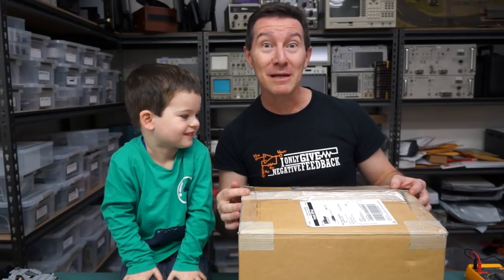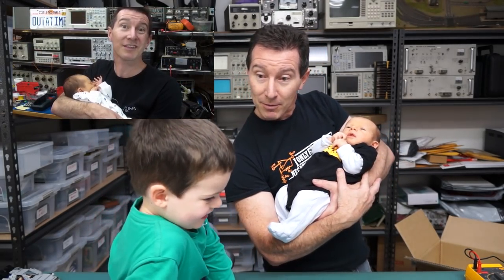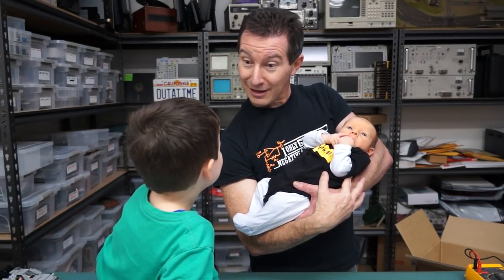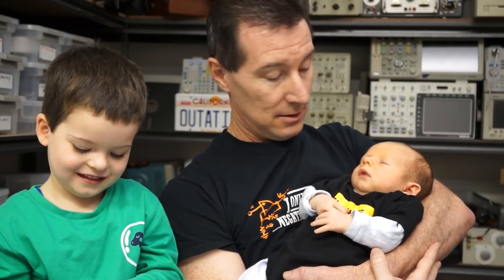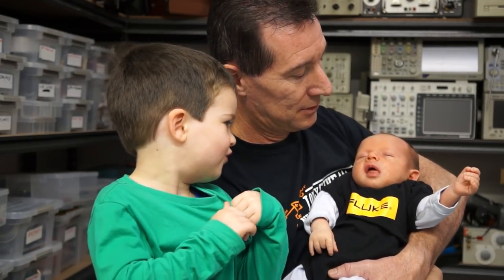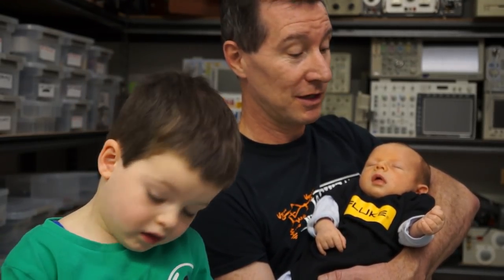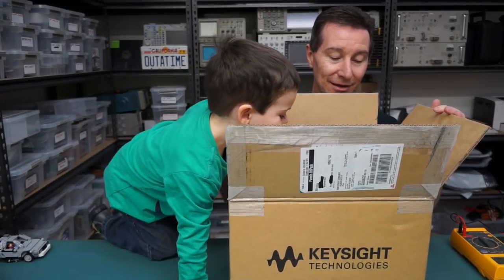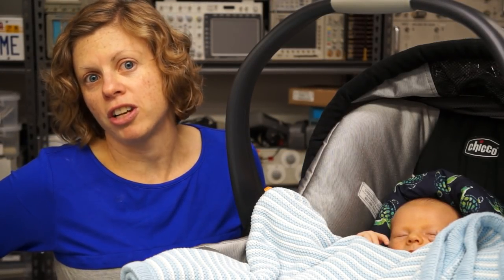EEVblog #750 - Special Mailbag!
Dave & Sagan unbox a very special mailbag item!